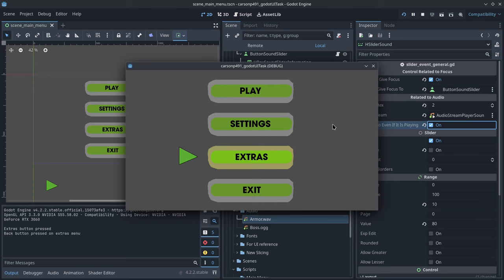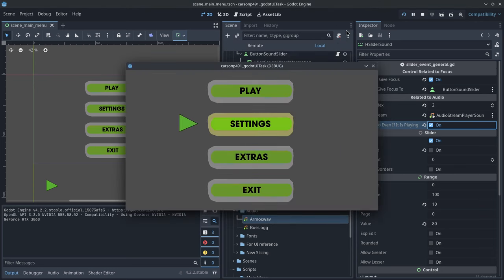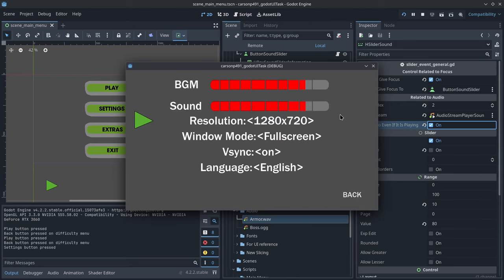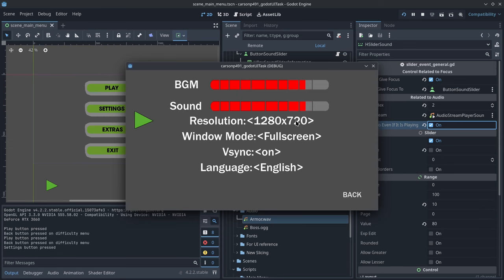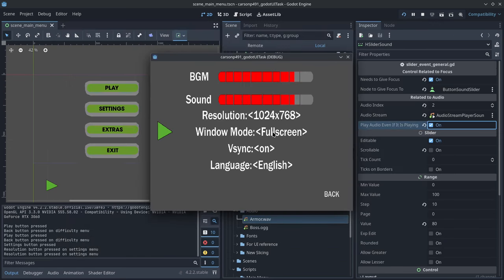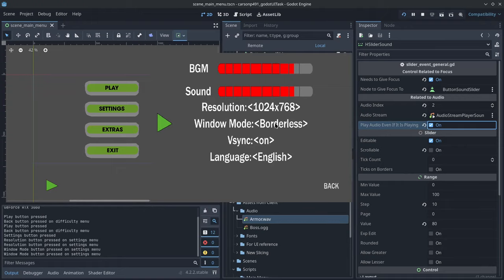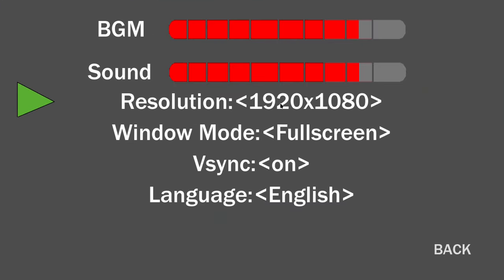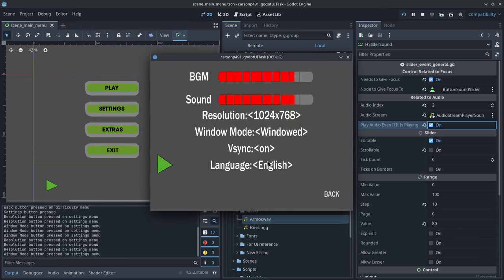Menu System with Keyboard Navigation in Godot (Made for Client)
We created a very simple main menu system for one of our clients with keyboard navigation using the Godot Game Engine